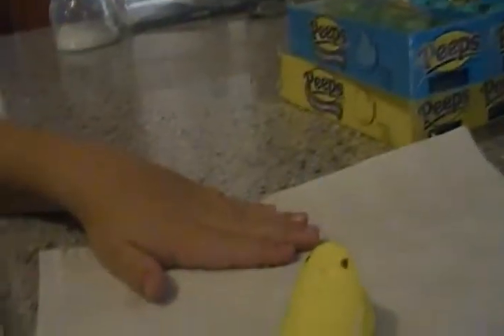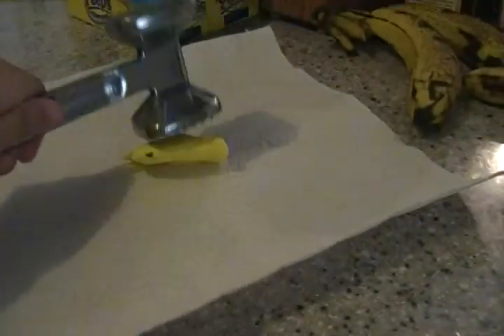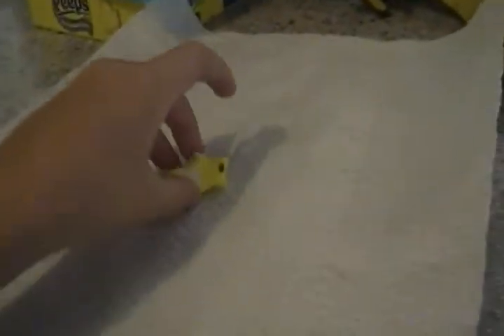Peep Murder: Peeps Under the Hammer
What happens when you take a meat tenderizer to a peep.